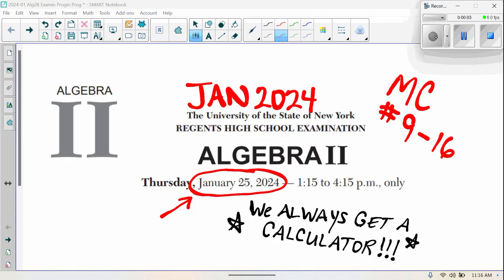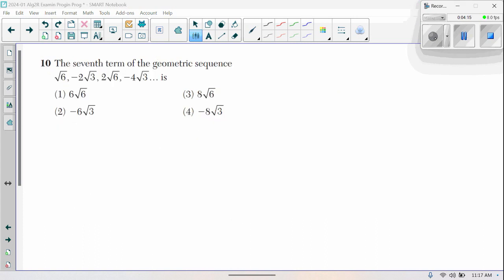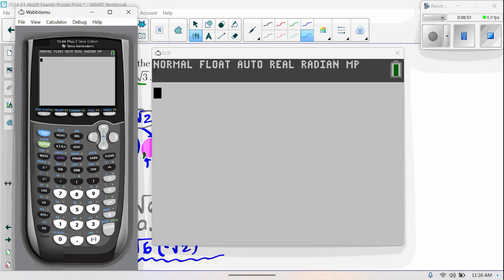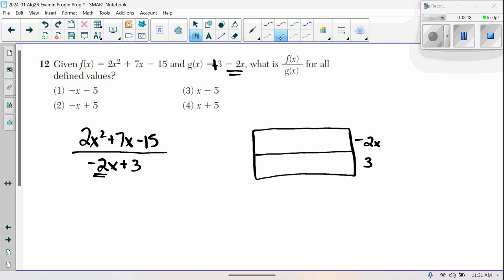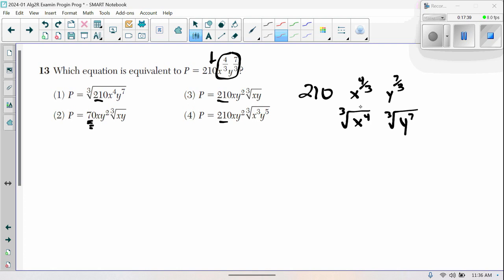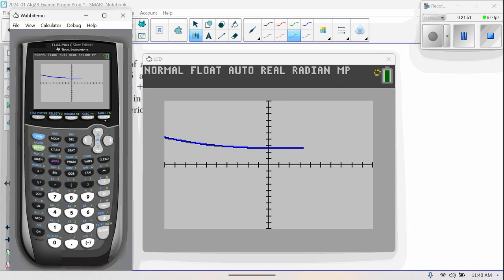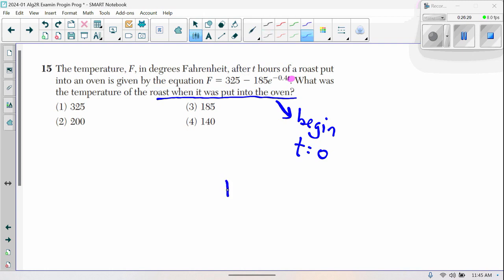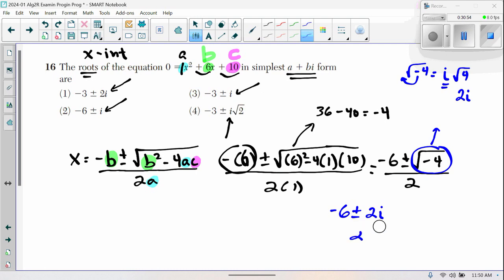Visca Algebra 2 Common Core Exam January 2024 Problems 9 - 16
These are the solutions, worked out, for the January 2024 Algebra 2 Common Core (Regents) exam. This video is for problems 9 through 16